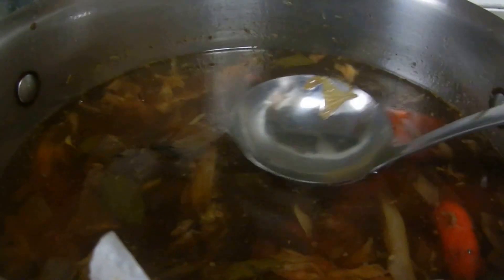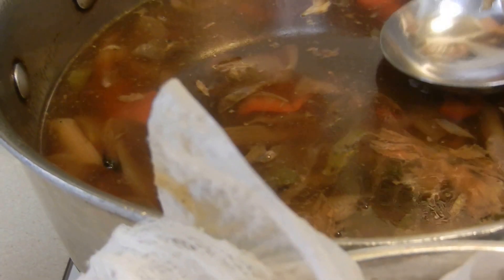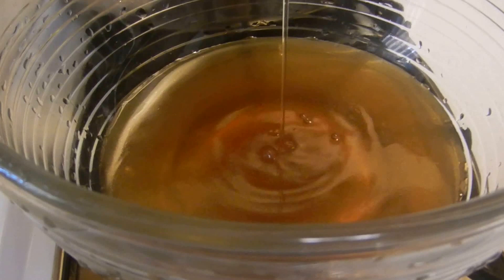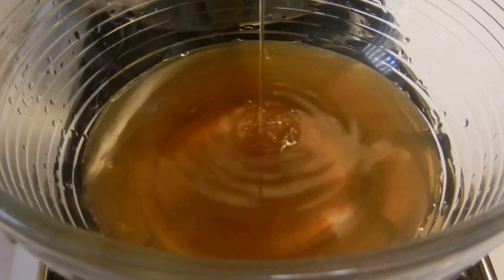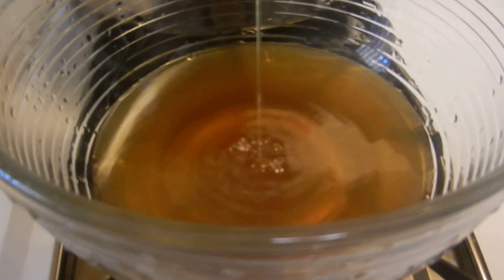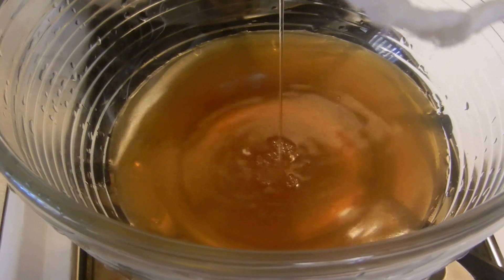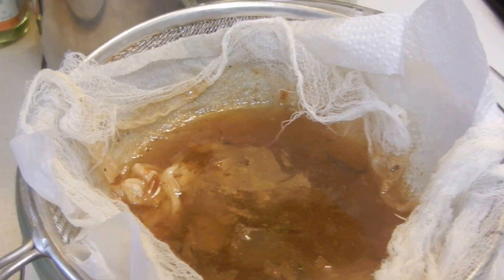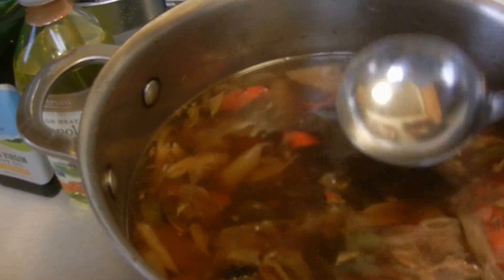How to Strain Brown Stock! Fun Cooking with Mary! Part 3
Part 3! How to strain your brown stock. Since I didn't use the whites for the consomme, this is an another way, yet it is very time-consuming.